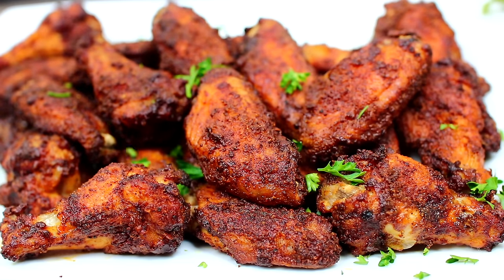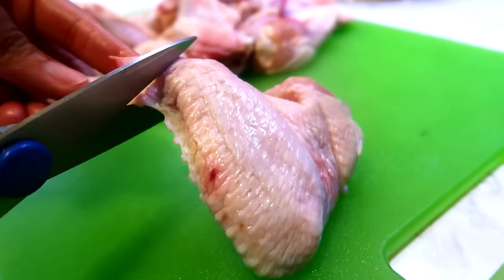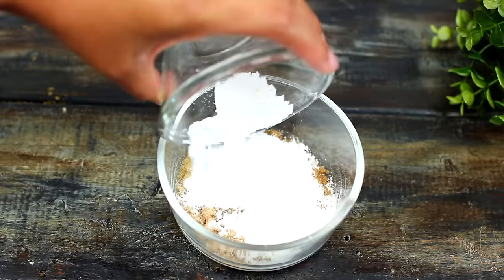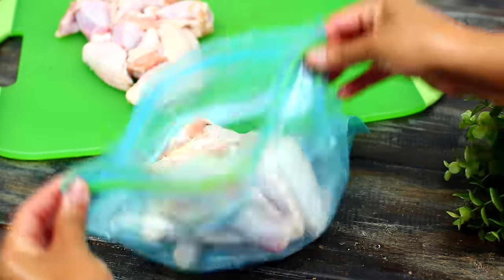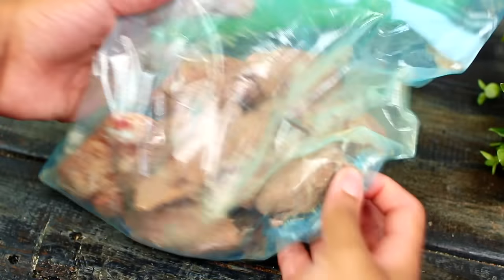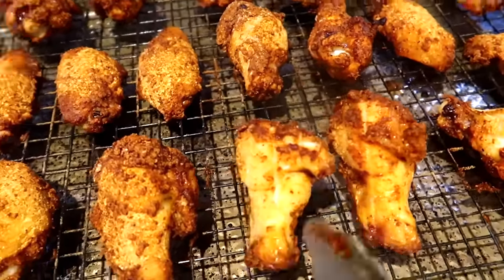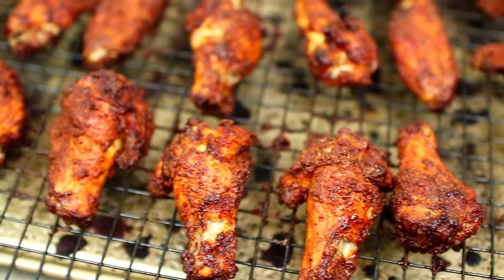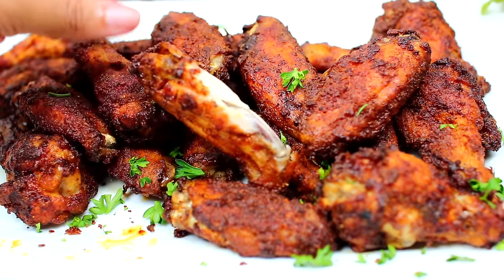Best Ever Crispy Baked Chicken Wings - How to Perfectly Bake Crispy Wings in the Oven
These oven baked chicken wings are so crispy, they taste just like deep fried chicken wings. This chicken wings recipe is the best way to perfectly bake crispy chicken wings in the oven. The spices i used on these wings are out of this world flavorful.

INGREDIENTS
3 lbs chicken wings
2 tsp garlic powder
2 tsp onion powder
2 tsp paprika
2 tsp cumin
2 tsp chilli powder
2 Tbs Brown sugar
2 Tbs baking powder
salt and pepper to your taste ( i used just about 1 and 1/2 tsp salt and a little over 1/4 tsp black pepper )

Bake in the oven at 425F for a total of 50 to 55 mins